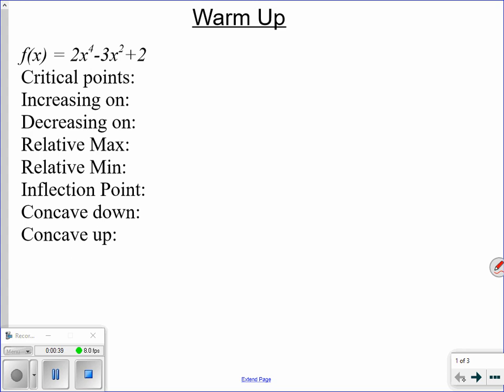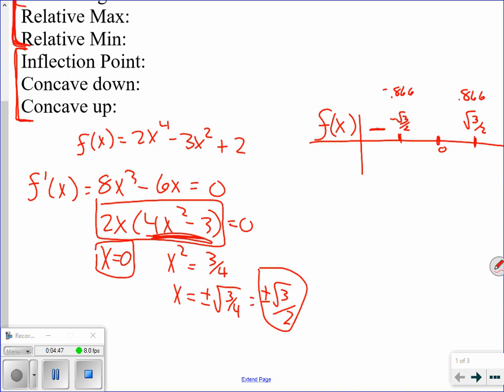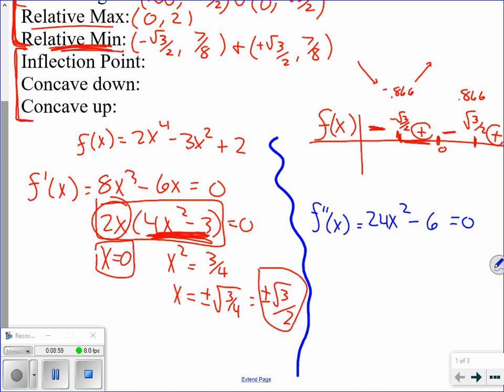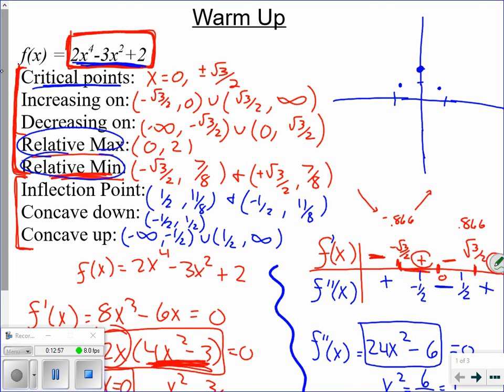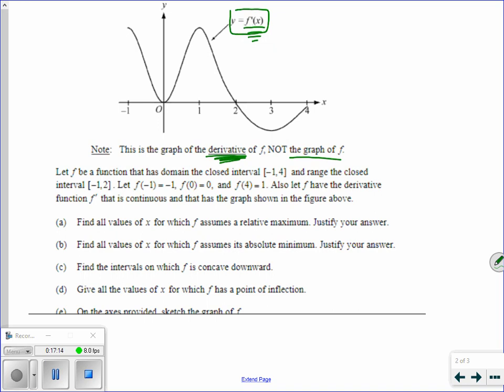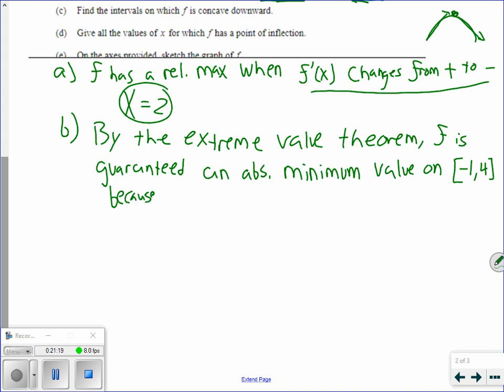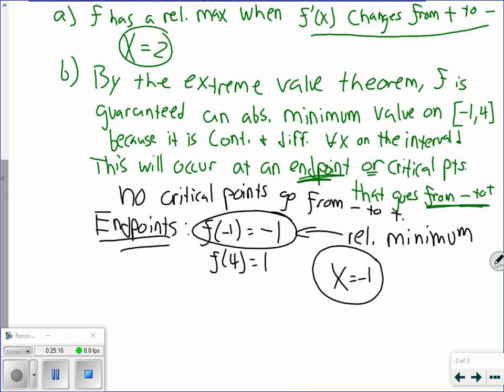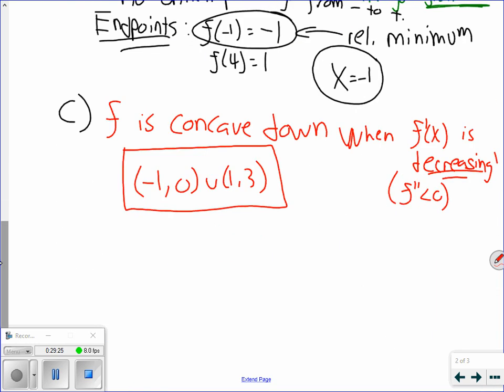3.3.2 - Curve Sketching Video Lesson